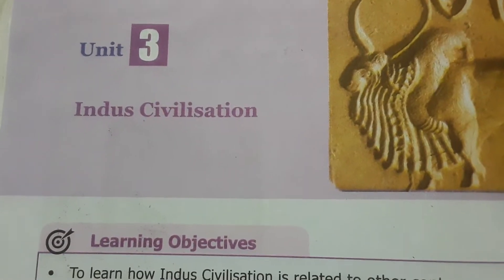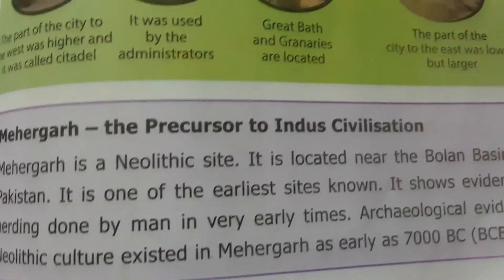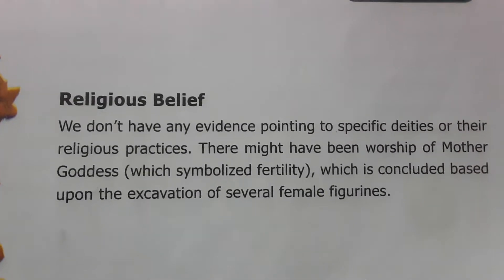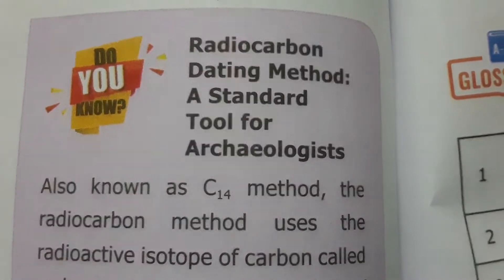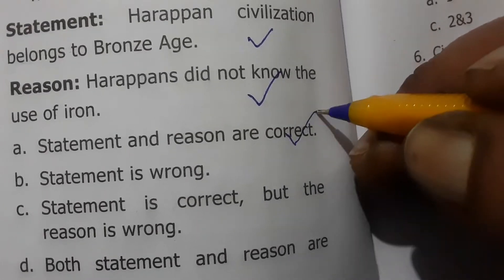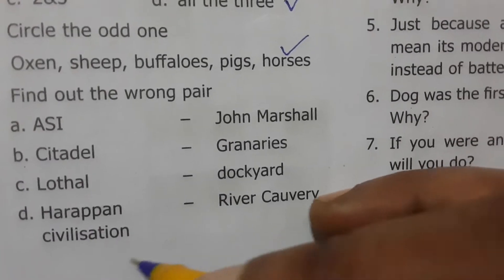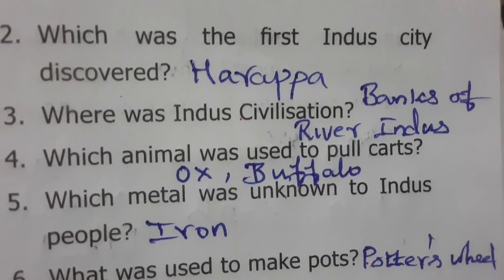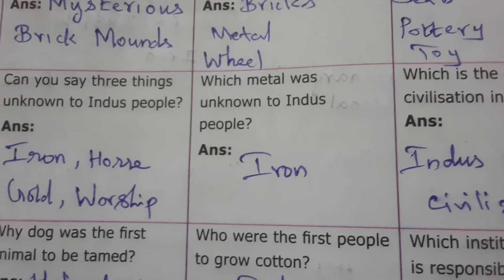6th std History/Term 1/Unit 3.Indus Civilisation/Book Book back one mark Evaluations/TNPSC GS